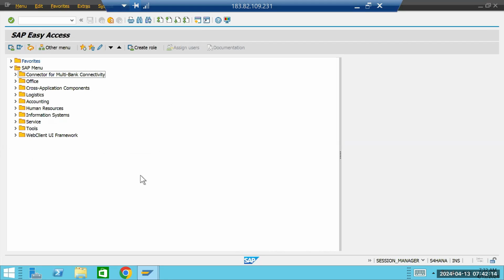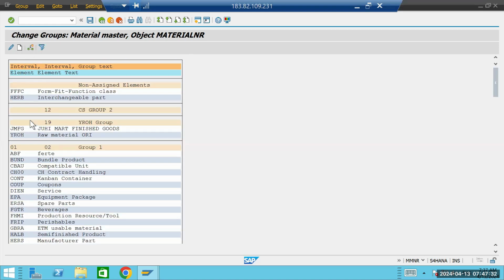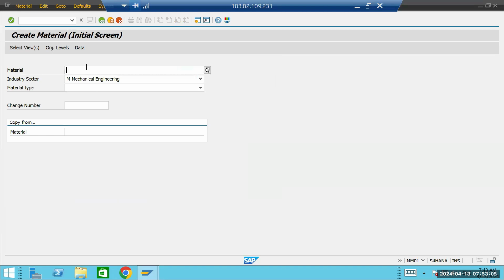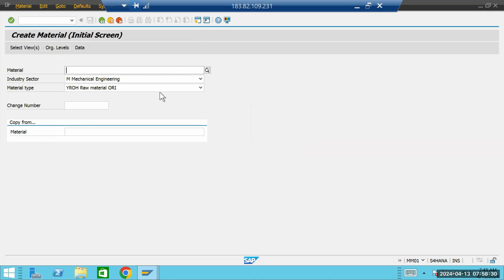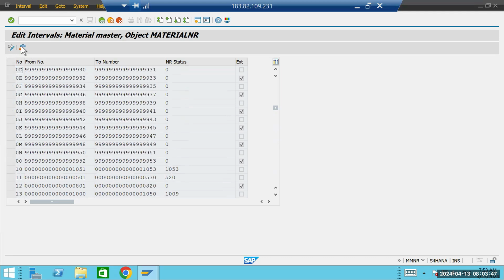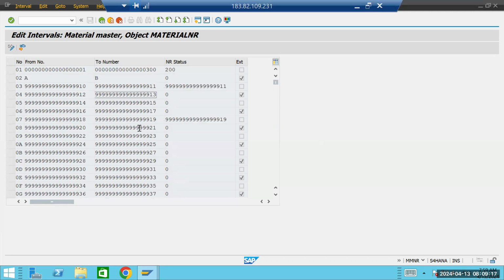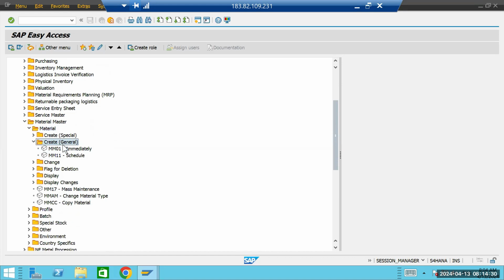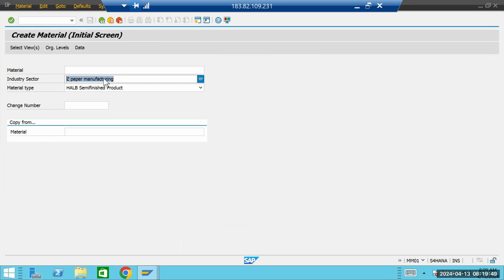SAP S4HANA TRAINING|| Regular class-17 in English || MATERIAL MASTER IN SAP S4 HANA||S4HANA CHANGES